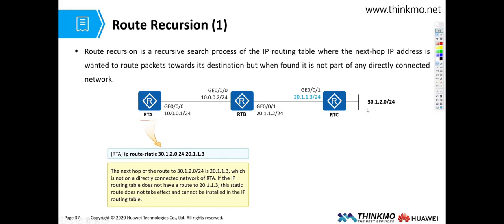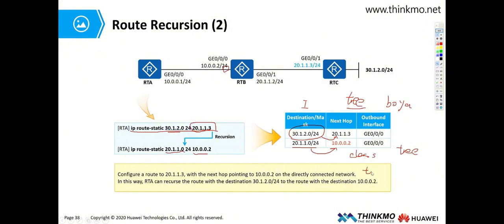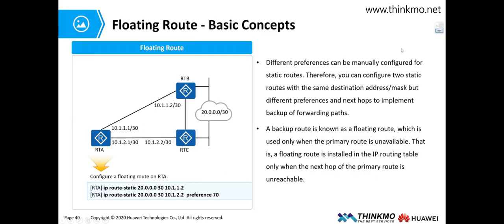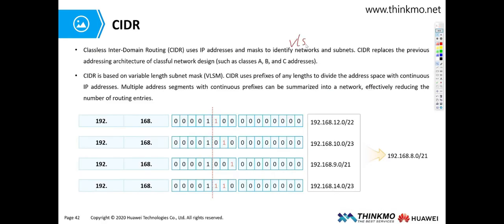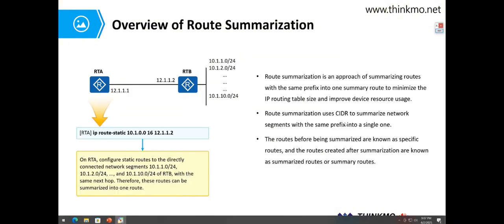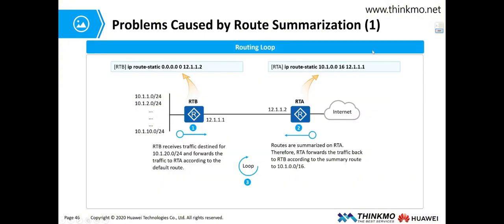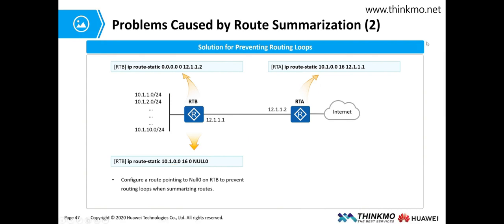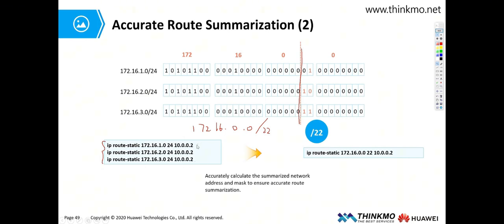Episode 22 | Free Course of HCIA | Advanced Router Features| HCIA-Datacom H12-811 Complete